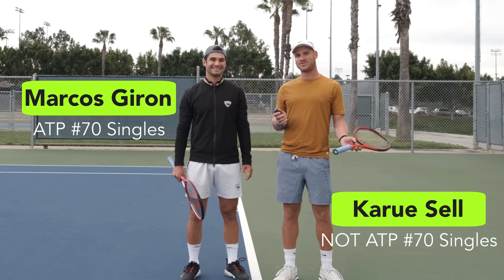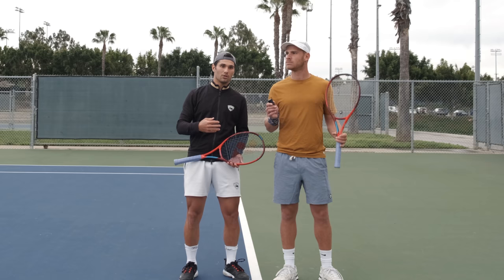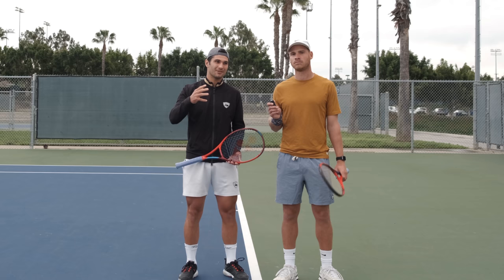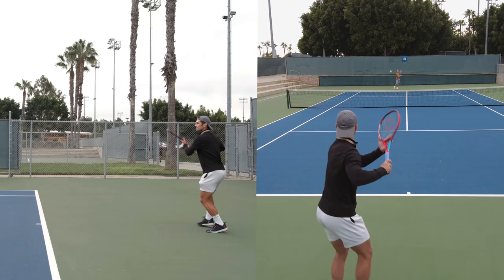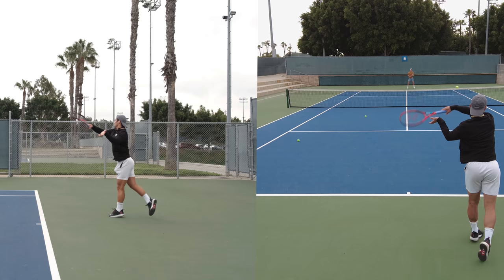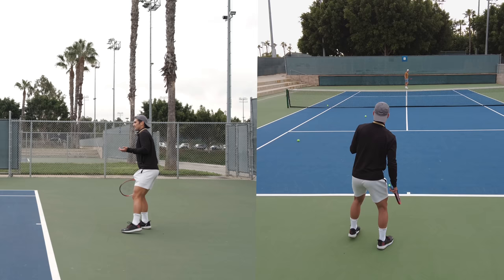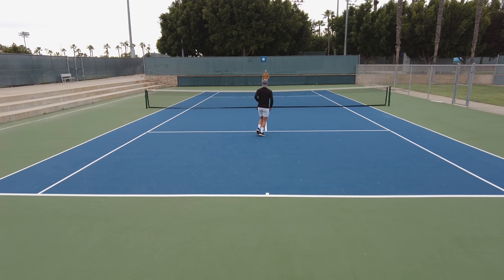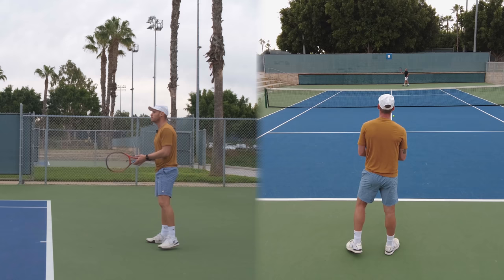Hit BETTER GROUNDSTROKES With This Tip From A Top 70 Player (who just played Nadal!!)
►► Want to win more points? Use the 3 simple secrets in this FREE guide

In this video, my buddy Marcos Giron (currently ATP #70) share some tips to improve your timing when hitting groundstrokes, both forehand and backhand, to always hit "on top" of the ball and pressure your opponent even when you're not "feeling the ball" great.